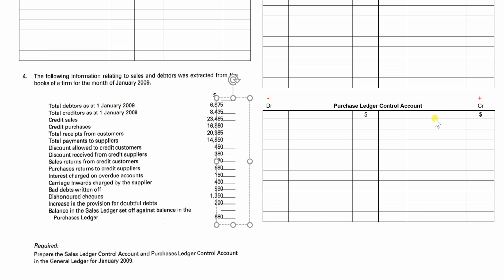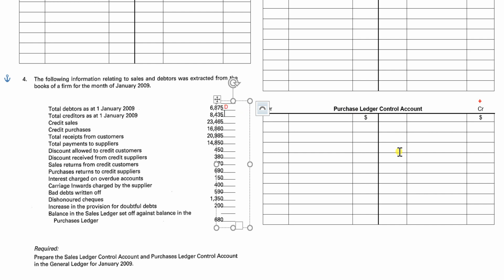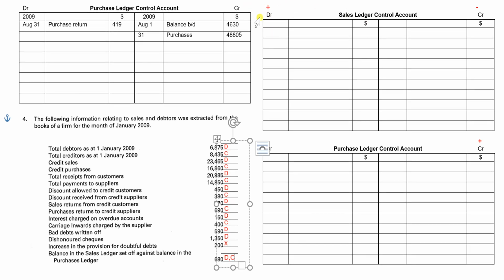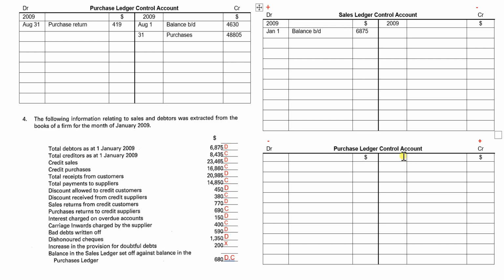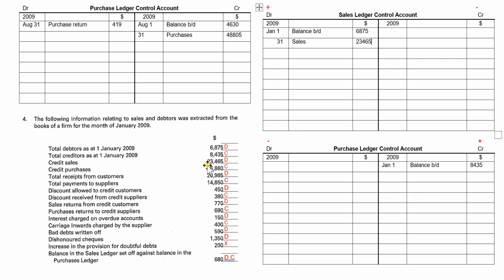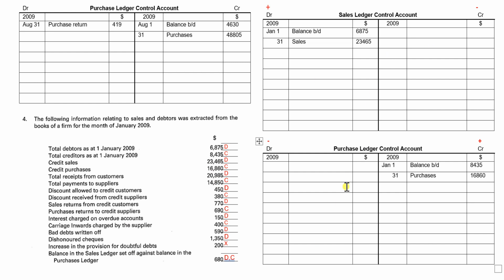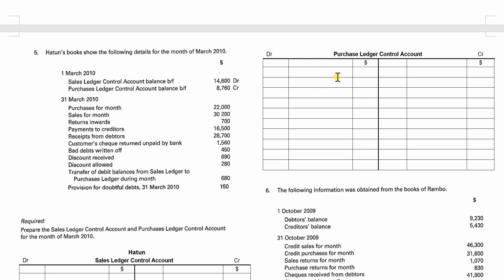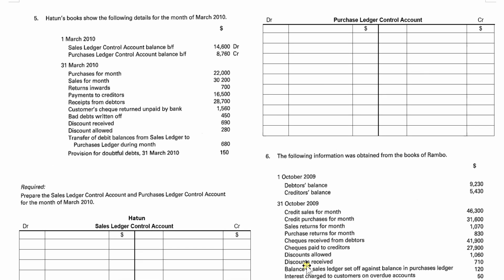Control account exercise Q4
Brief guide on control account exercise Q4